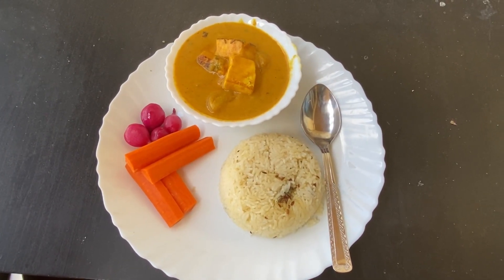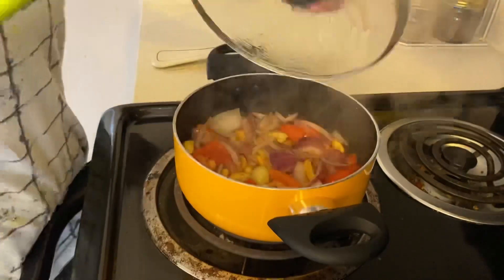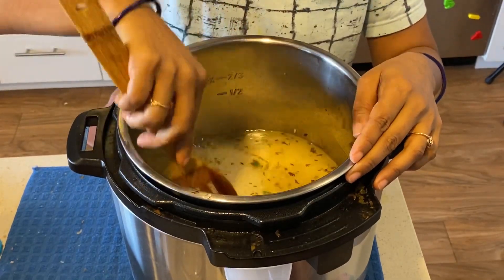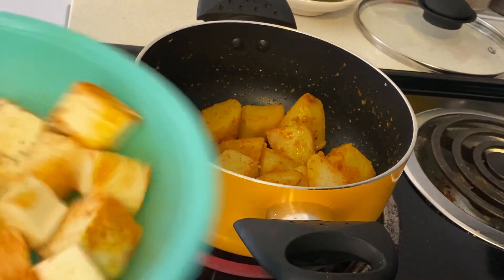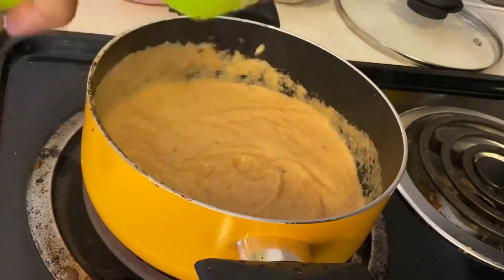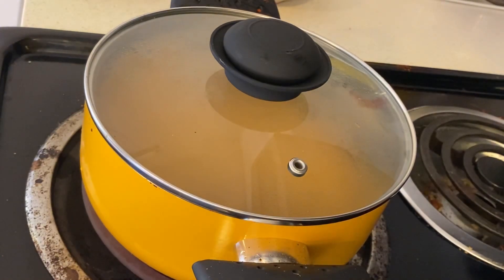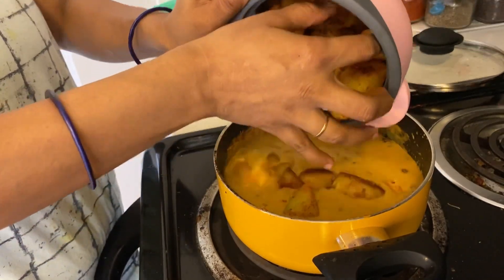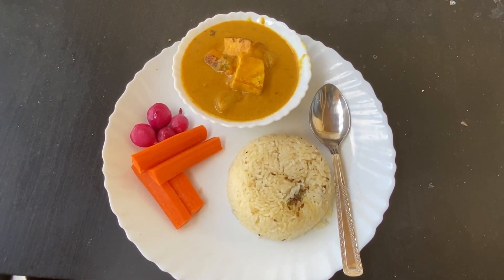Paneer Aloo curry with jeera rice | Quick & Special lunch idea